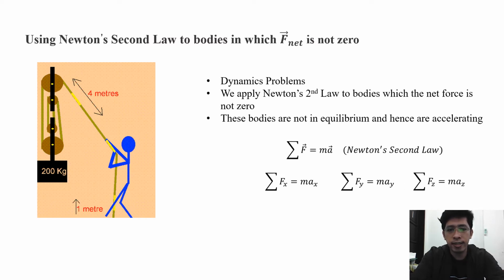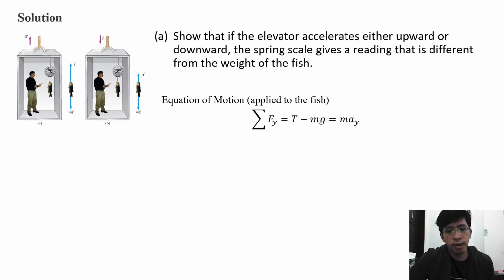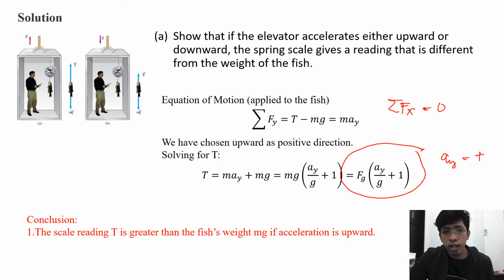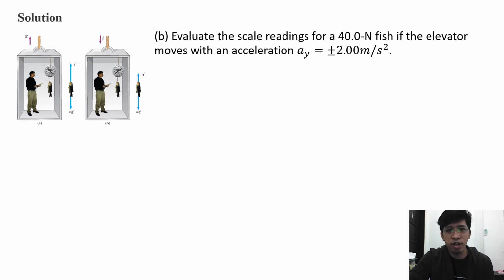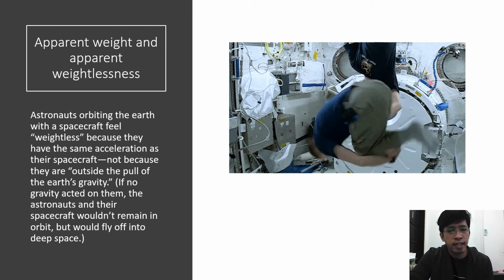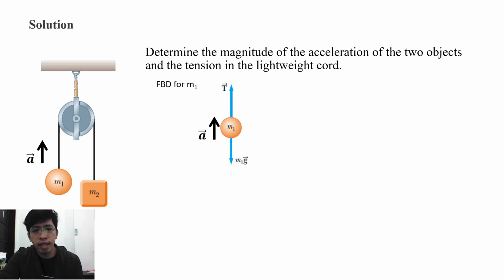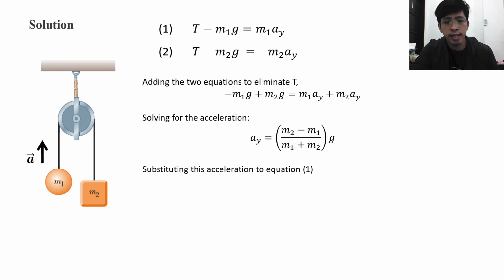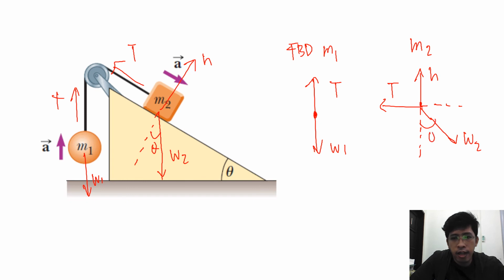Lesson 5.2 Applying Newton's Laws Dynamics of Particles